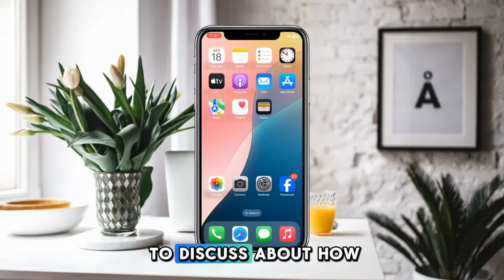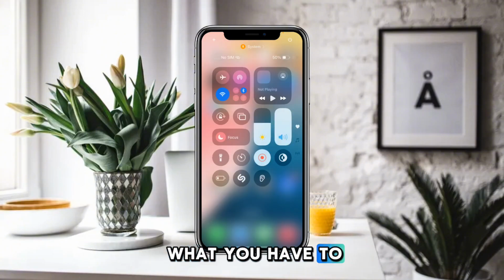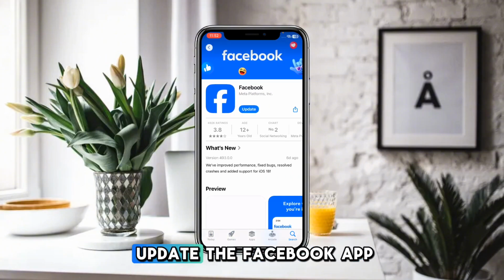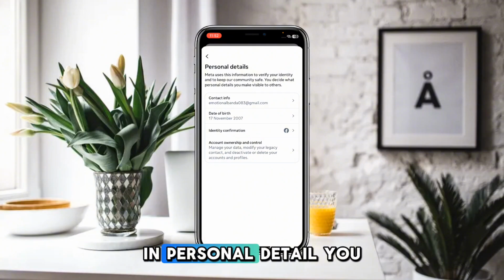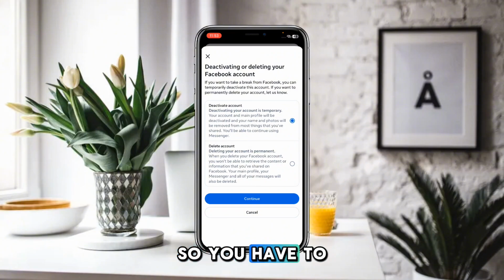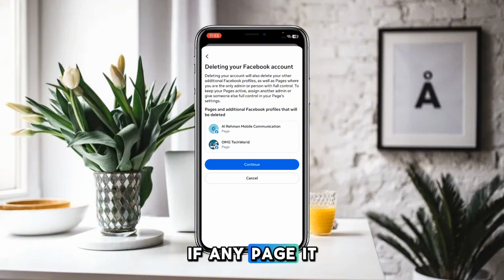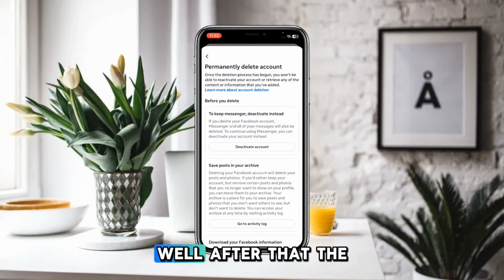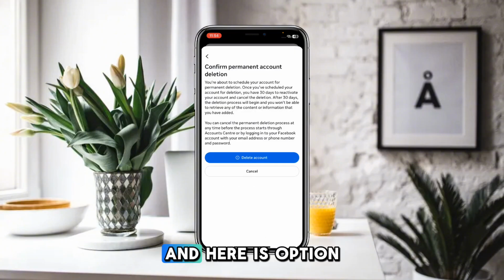"How to Permanently Delete Your Facebook Account on iPhone (2025 Update)"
In this video, we provide a step-by-step guide on how to delete your Facebook account permanently using your iPhone in 2025. Whether you're concerned about privacy, looking for a social media detox, or simply done with Facebook, we've got you covered. You'll learn the exact process, including important settings to check before deletion and how to save your data if needed. Watch till the end for expert tips to ensure your account is deleted securely and permanently.

What You’ll Discover in This Video:

1. How to access Facebook settings on your iPhone.

2. Step-by-step instructions to delete your account permanently.

3. Key privacy settings to review before deletion.

4. Tips to back up your Facebook data before deleting your account.

5. How to verify your account has been deleted successfully.

Facebook account deletion iPhone

Delete Facebook permanently iPhone

How to delete Facebook account on iPhone 2025

Steps to delete Facebook account 2025

Facebook privacy settings on iPhone

Delete Facebook app 2025

How to deactivate Facebook account on iPhone

Facebook account removal guide 2025

How to remove Facebook from iPhone

Backup Facebook data before deletion

Privacy settings Facebook 2025

Delete social media accounts iPhone

How to secure Facebook account 2025

Social media detox tips

Facebook iPhone tutorial

How to delete Facebook posts 2025

Delete Facebook account settings

Delete Facebook without password 2025

Delete Facebook account permanently new update